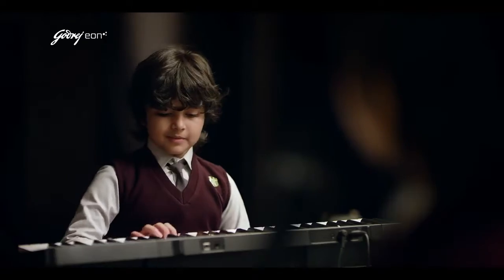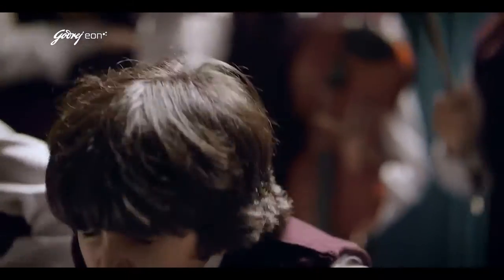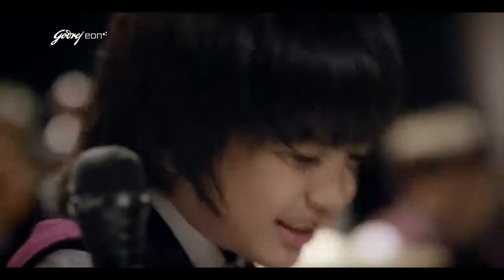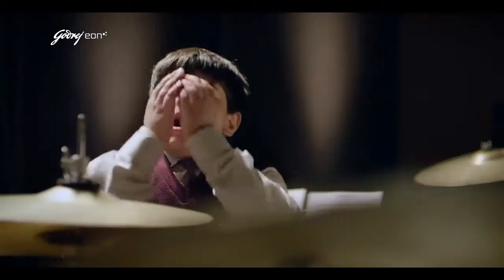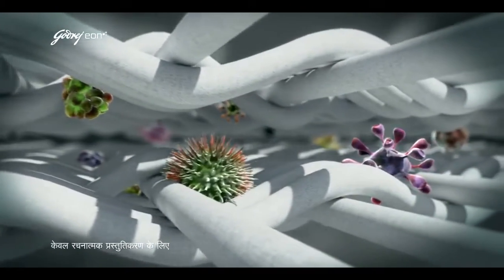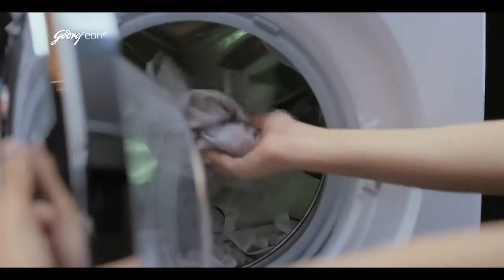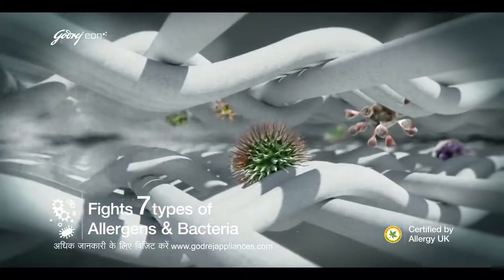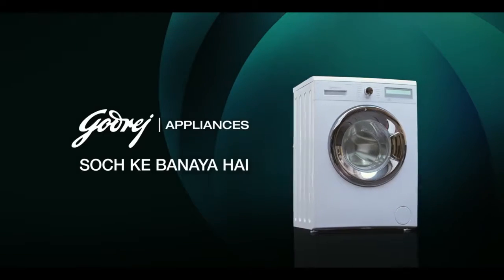Godrej Eon Front Load Washing Machine with Allergy Protect TVC